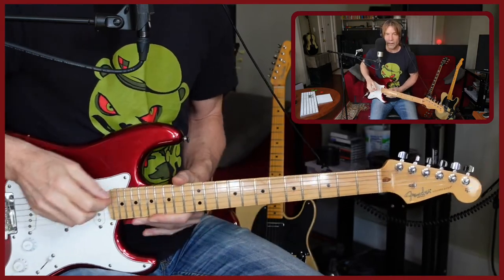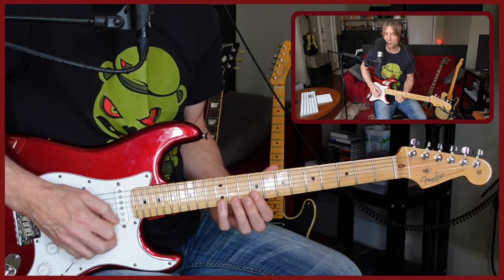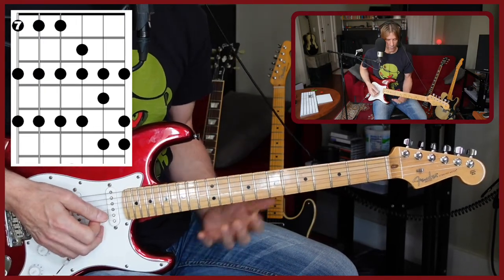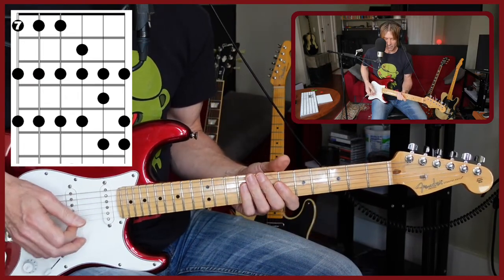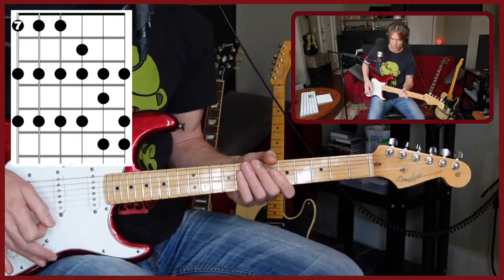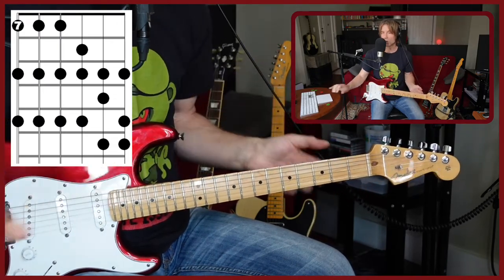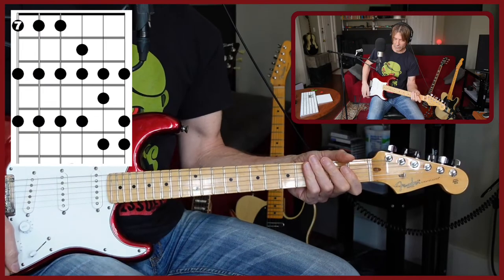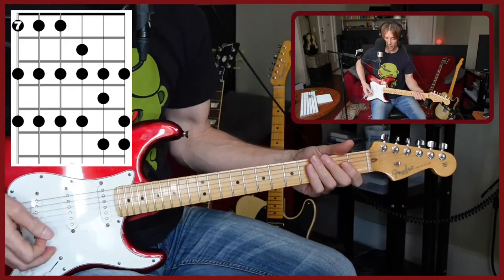Alternate Picking - 3 Notes Per String Technique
Checkout my new guitar course titled "Essential Skills’ Collection for Guitar"

Hello Cherries. Welcome to LIVE Jerry Cherry Sunday episode 94. In this video I'm going to show you an Alternate Picking 3 Notes Per String technique for Hand Synchronization.

⏰TIMESTAMPS ⏰

1:07 Alternate Picking - 3 Notes Per String Technique - Basic Fundamentals
2:35 The Best Guitar Picks for Alternate Picking - 3 Notes Per String
4:30 Alternate Picking - 3 Notes Per String patterns
18:09 Alternate Picking - 3 Notes Per String through all 7 Positions

These are great warmups, exercises, and they help you sync your left and right hard for more control with your playing.

📒 Video Notes 📒

Check out this video that I mentioned.

My mission is to help guitarist improve their playing, find the right gear, and take the necessary steps to become successful.

Here's the guitar gear I used in this video:
= Studio Projects B1 Vocal Condenser Microphone, Cardioid
= Sony MDR7506 Professional Large Diaphragm Headphone
= Strymon Iridium Amp and IR Cab Simulator Pedal
= BOSS TU-3 Chromatic Tuner Stompbox (TU3)
= Boss BD-2 Blues Driver Guitar Effects Pedal
= Hotone Skyline Golden Touch Overdrive Effect Pedal
= Boss DD-7 Digital Delay Pedal
= BOSS, 1/4-Inch Straight Metal Momentary Unlatch-Type Footswitch (FS-5U)
= BOSS Loop Station – (RC-5)
= BOSS Dual Footswitch (FS-7)
= Disaster Area Designs DMC.micro PRO Midi Pedal
= Truetone 1 SPOT Slim 9V DC Adapter
= Alabs 9V DC 5 Ways Daisy Chain Power Supply Cable Splitter
= Fender 70th Anniversary Broadcaster MN Blackguard Blonde w/Hardshell Case
= MXR Booster Mini Guitar Effects Pedal (M293)